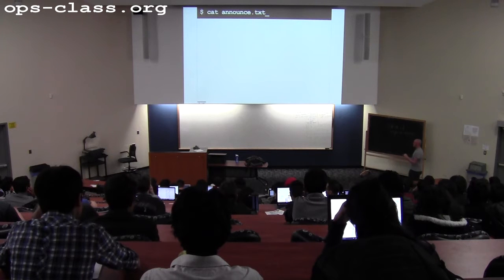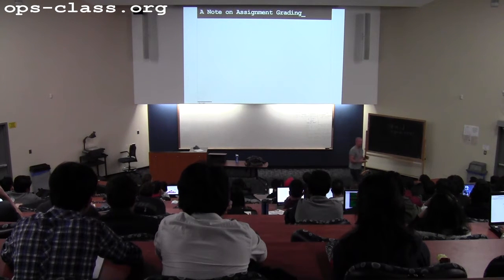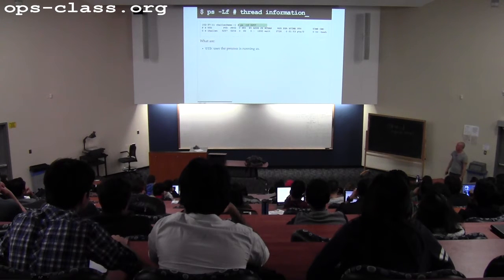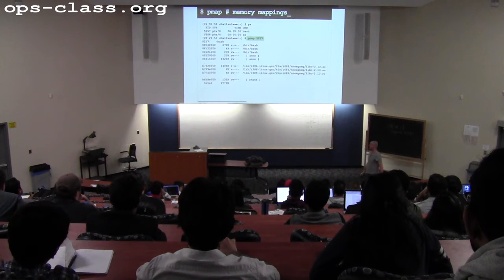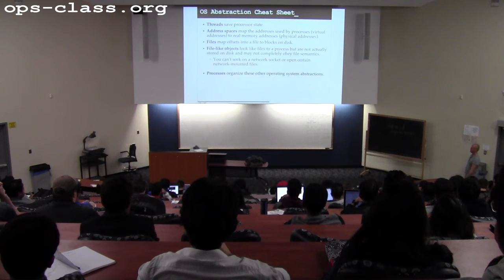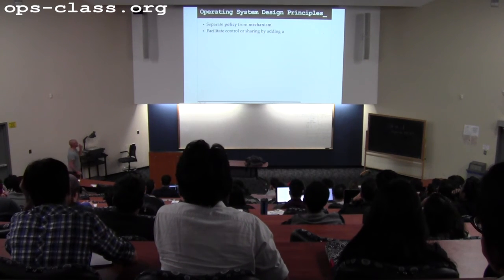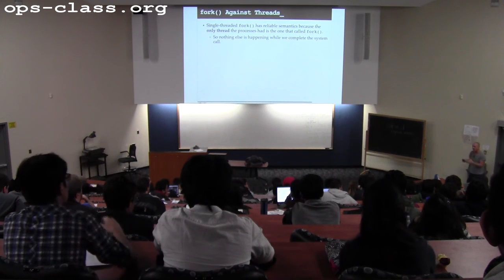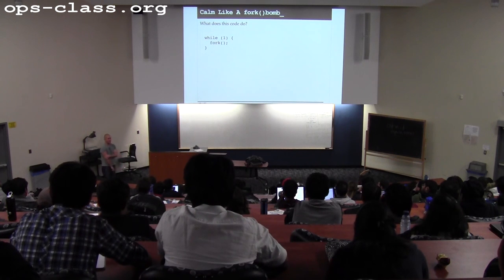01 Feb 2016: Processes and File Handles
Continuation of a discussion of the process abstraction and introduction to file handles and file descriptors.